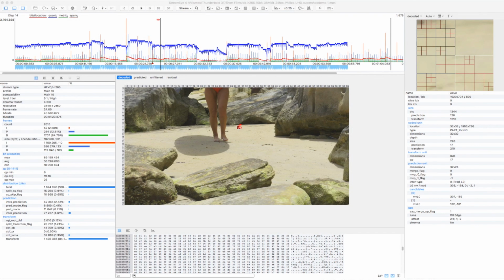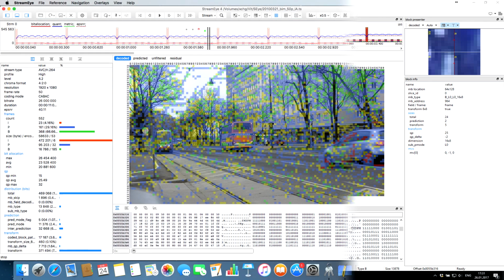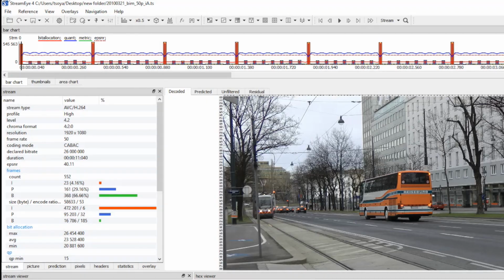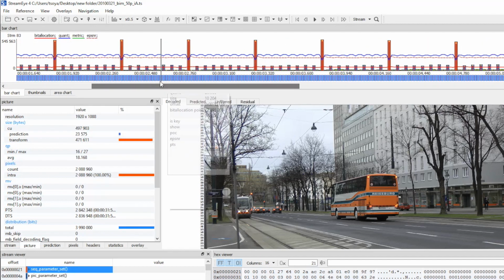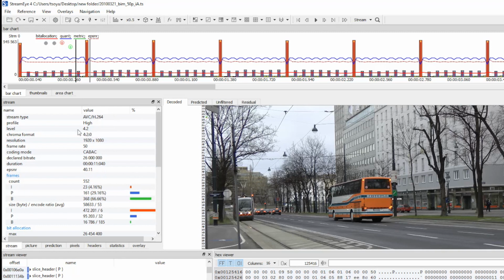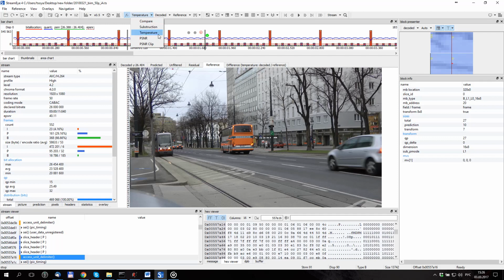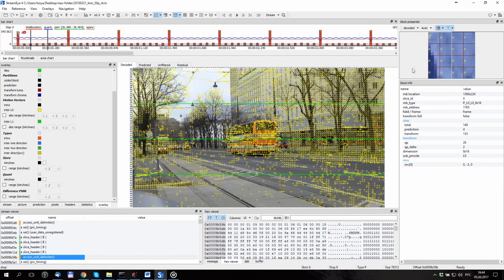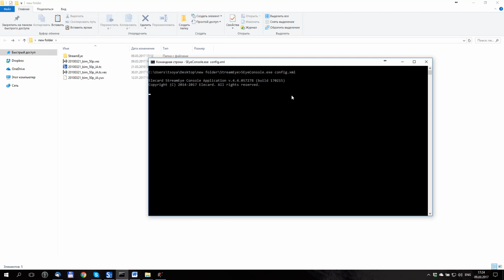StreamEye Product overview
Elecard StreamEye is a tool allowing engineers to deeply inspect the video stream and analyze it from different perspectives, TS level, elementary stream level, and the actual video level. It is a perfect solution for anyone needing to inspect and analyze video streams to tune an encoder, compare encoders made by different vendors or just try to quickly find the source of a problem manifesting itself as visual artifact.

The video gives an overview of Elecard StreamEye GUI and functional blocks.

In this video:
0:30 Introduction
1:17 Layouts
1:39 Opening File/Reference
2:12 Indexing/Parsing
2:39 Blocks overview
3:35 Navigation
5:02 Detailed information about the frame
5:42 Visual representation of the various stages of coding
7:55 Listening Mode
8:24 Saving information